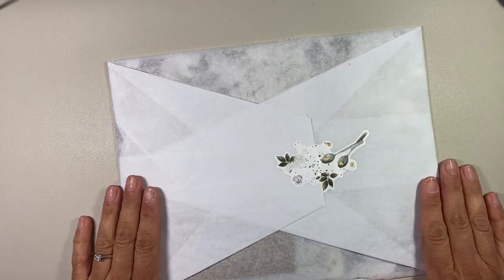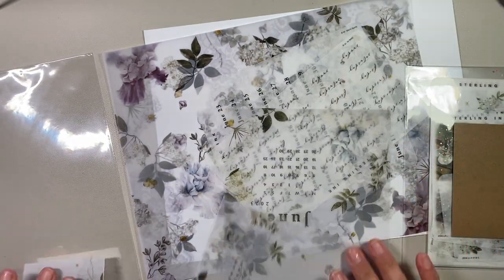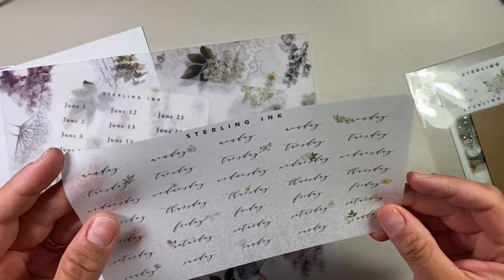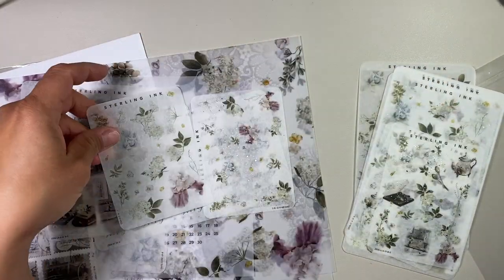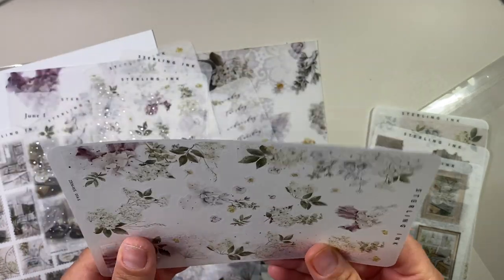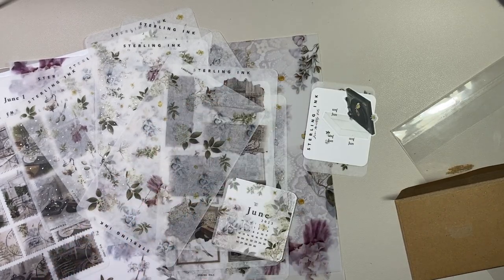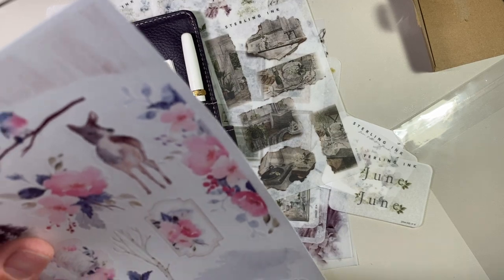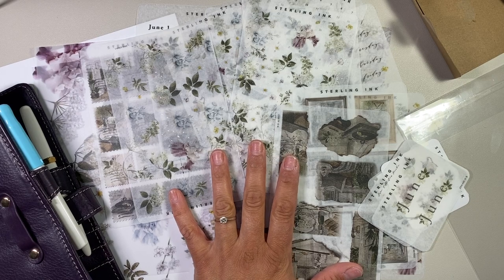June 2023 Sterling Ink Subscription Unboxing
Hi there and thanks for tuning into today's video, June 2023 Sterling Ink Subscription Unboxing! This is my very first subscription from Sterling Ink! Enjoy!

   ➡️ My Fave Franklin Products:

💜 Inserts:
   🌞 Seasons Day on Two Pages Planner Inserts

💜 Binders:
   🌞 Tyler Binder